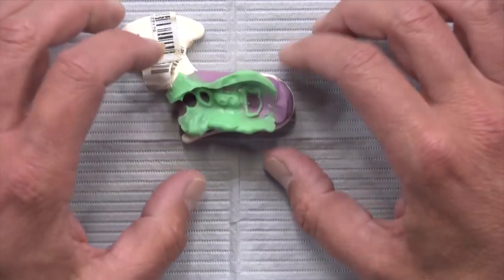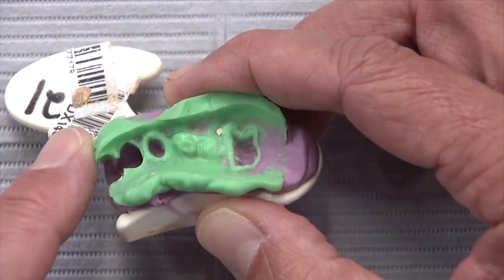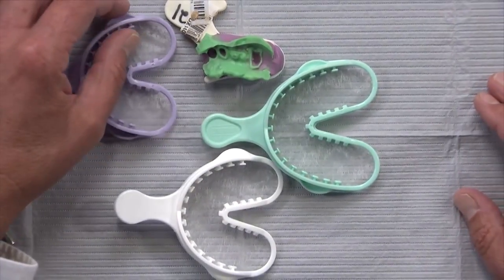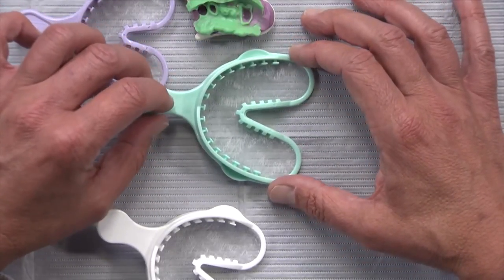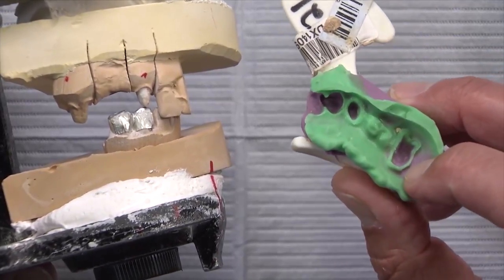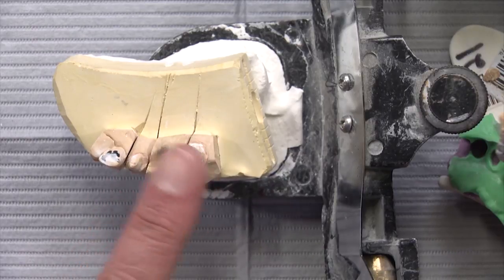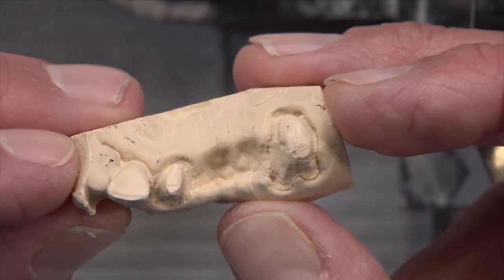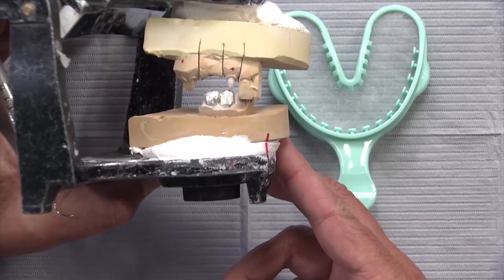Case of the Week: The Right Tools for Taking a Good Impression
In this episode’s Case of the Week, Dr. DiTolla shows a common problem seen in the lab and why double-arch impression trays are contraindicated for multi-unit bridges.